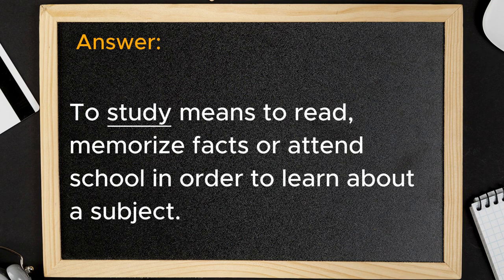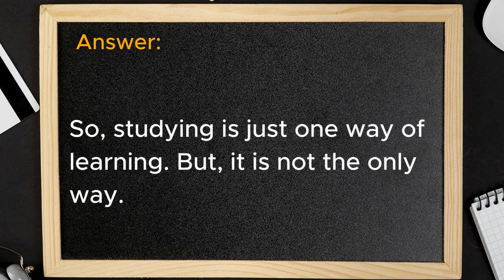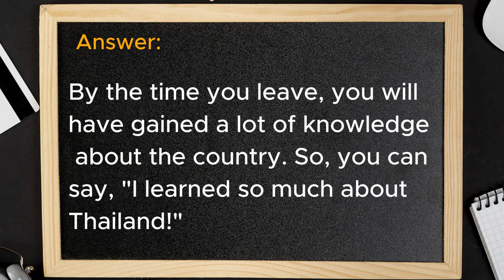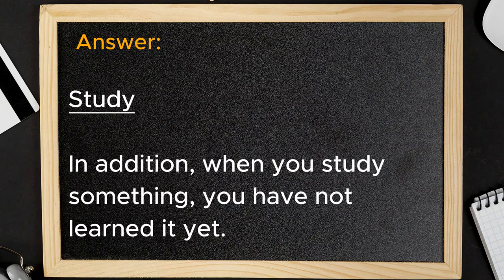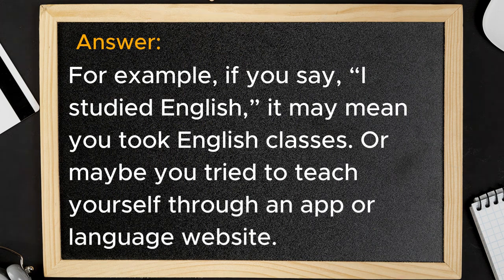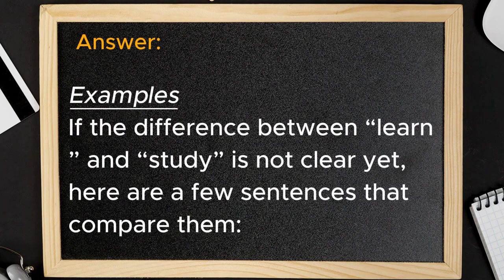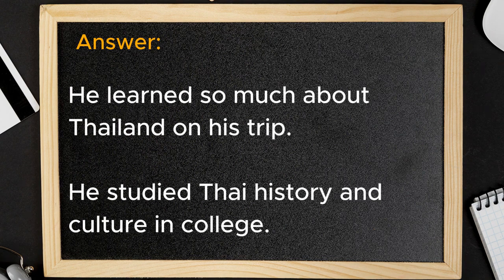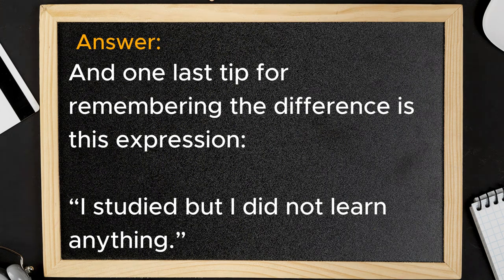Ask a Teacher#8: Study or Learn?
Welcome to "Ask a Teacher," where your questions about English grammar are answered! In this episode, we address a common question from our subscribers about  Even native English speakers sometimes get confused, but we're here to clear things up! Learn about grammar concepts and get tips on how to learn English easily.
In today's Ask a Teacher:

Video Script:

English language learners use the verbs “study” and “learn” all the time. Yet, they often are unsure which to choose in a situation. Our subject today comes from Salah of Yemen. The writer asks:

Question:
I would like to know the difference between “study” and “learn.” Thanks! – Salah, Yemen

Answer:
Hello, Salah, and thanks for your note!

Let’s begin with the dictionary meaning of each word. These are from the Merriam-Webster Learner’s Dictionary:

To study means to read, memorize facts or attend school in order to learn about a subject.

To learn means to gain knowledge or skill by studying, practicing, being taught or experiencing something.

So, studying is just one way of learning. But, it is not the only way.
Learn

Sometimes, we learn through experience. For example, if you travel to Thailand, you can visit a lot of sights, try the traditional foods and talk to the local people. By the time you leave, you will have gained a lot of knowledge about the country. So, you can say, "I learned so much about Thailand!"

You could not say, “I studied so much about Thailand!” because your actions did not mainly involve reading, memorizing facts, taking a course, attending school or something similar.

Study

In addition, when you study something, you have not learned it yet.

And, sometimes, you can even study something without learning it. For example, if you say, “I studied English,” it may mean you took English classes. Or maybe you tried to teach yourself through an app or language website.

But maybe you had difficulty with this and still do not know how to speak the language. In that situation, you could not say, “I learned English,” because that would mean you had gained enough knowledge to use it.

Examples

If the difference between “learn” and “study” is not clear yet, here are a few sentences that compare them:

He learned so much about Thailand on his trip.
He studied Thai history and culture in college.

They learned how to write stories in the new writing class.
They spent time studying the techniques of story-writing.

Where did you learn how to bake so well?
Did you study baking in school?

And one last tip for remembering the difference is this expression:

“I studied but I did not learn anything.”

And that’s Ask a Teacher.

I’m Alice Bryant.

Do you have a question for Ask a Teacher? Write to us in the Comments area and be sure to list your country.

dictionary – n. a book that contains words listed in alphabetical order and gives information about their meanings, forms and pronunciations

sight – n. a famous or interesting place in an area

app – n. a computer program that performs a special function

bake – v. to make food, such as bread and cake, by preparing a dough or batter and cooking it in an oven using dry heat

tip – n. a piece of advice or useful information